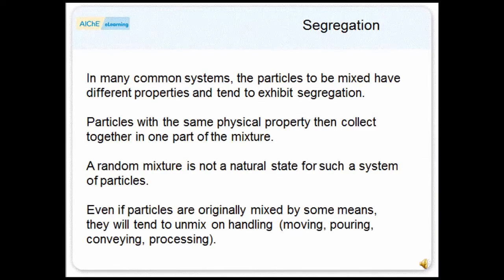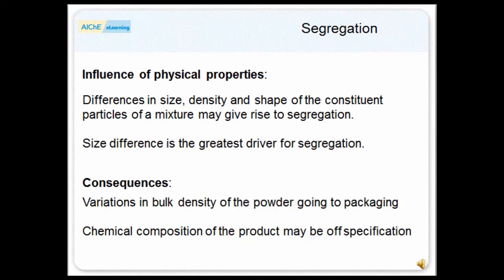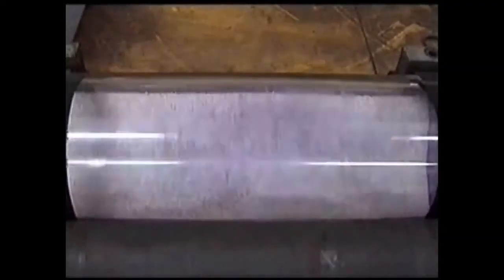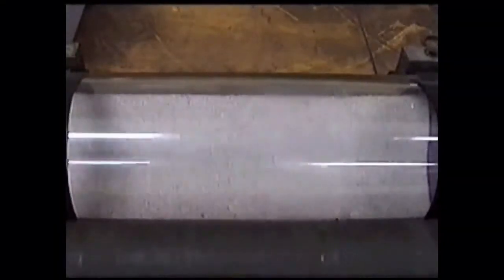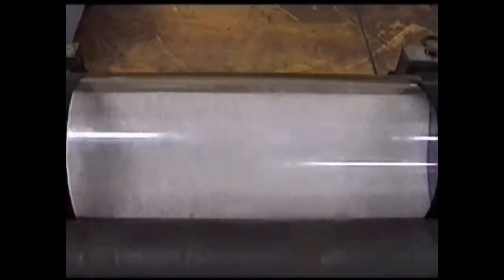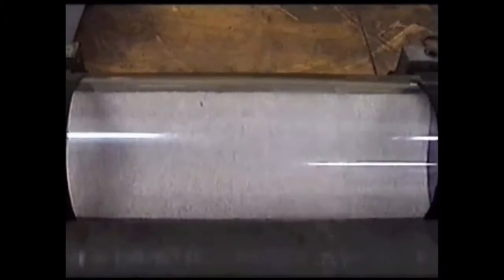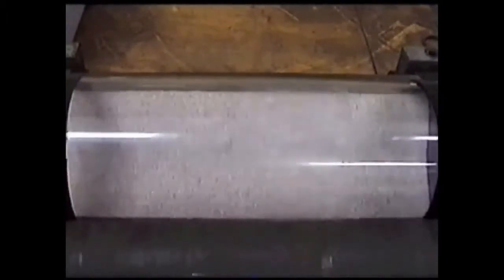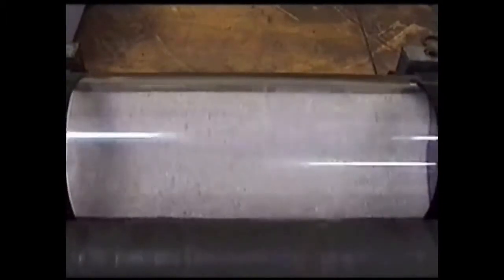Segregation Particles w Disclaimer V1